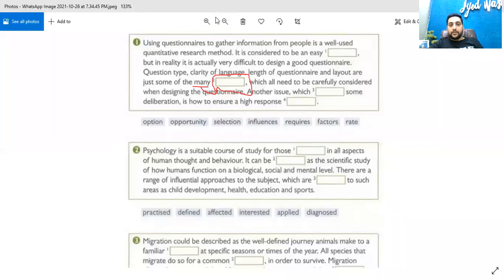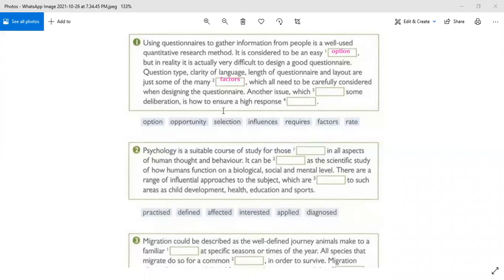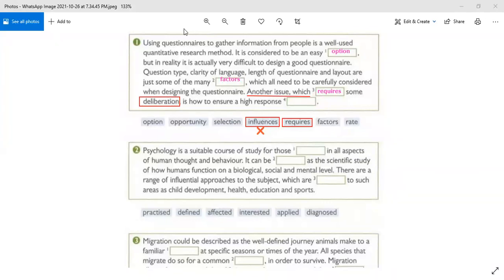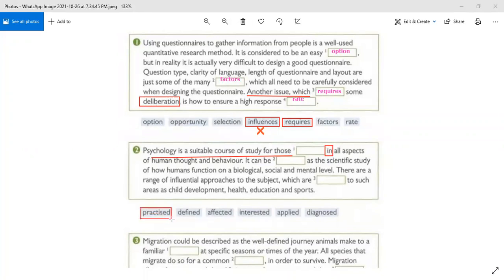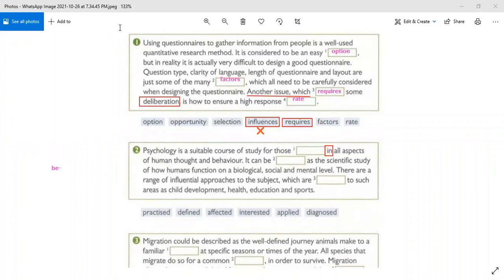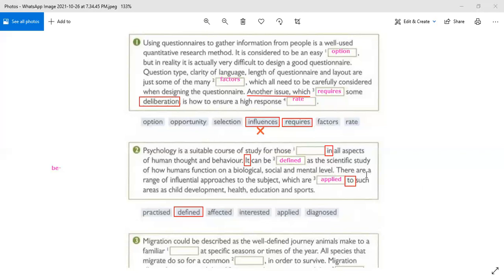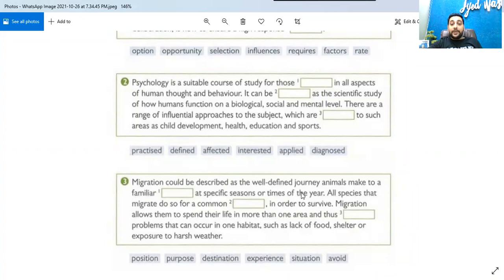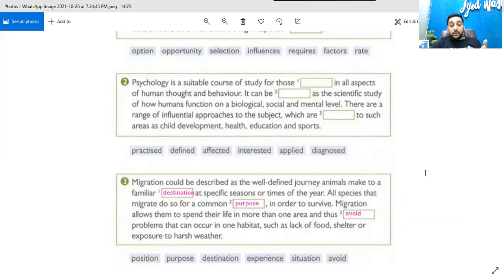Best tricks for PTE Fill in the Blanks reading type by Syed Wasi | 90 scorer PTE trainer